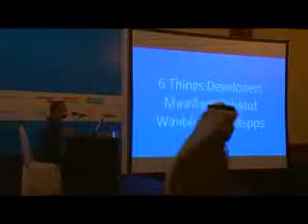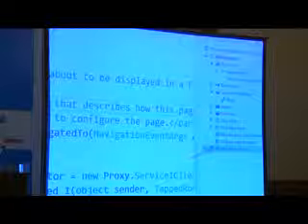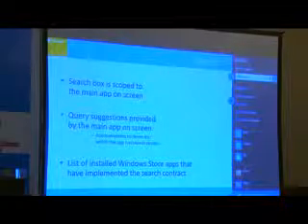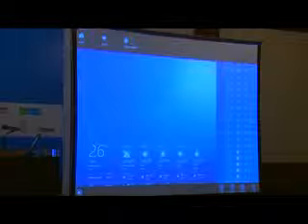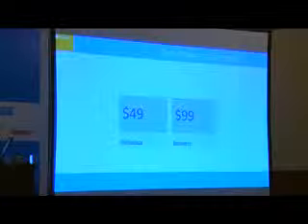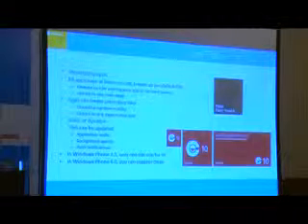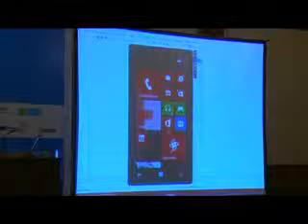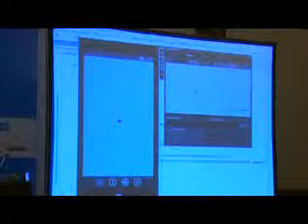Microsoft Open Door 2013 - Kuwait: Developers - Tools and Apps - Part 2